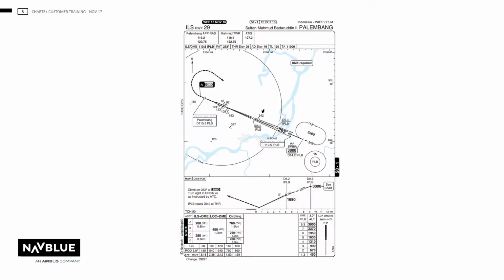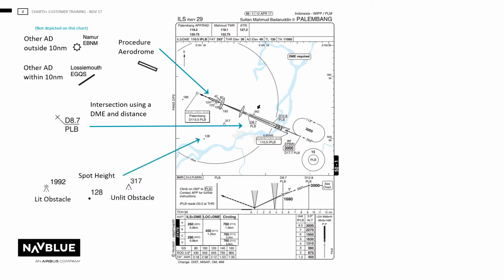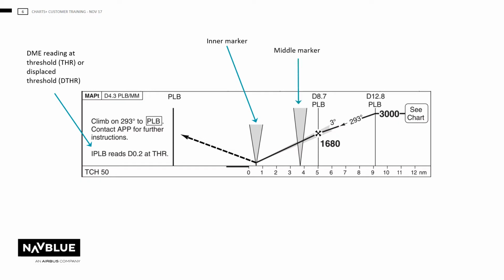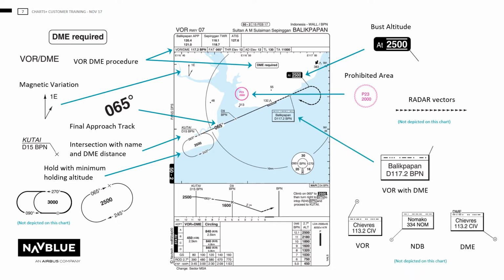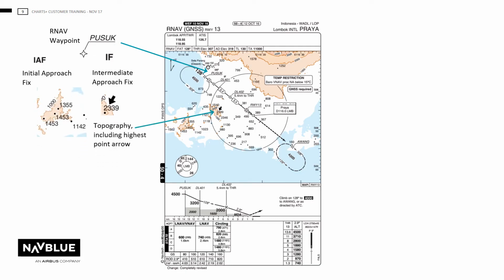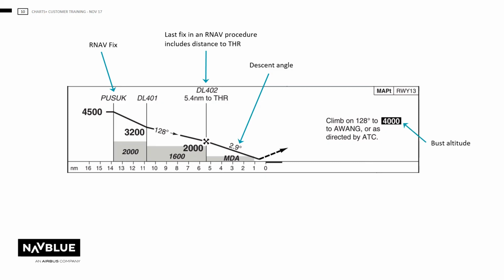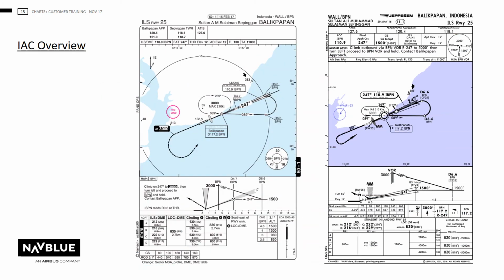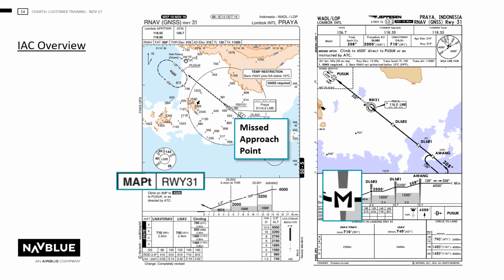Nav Blue Instrument Approach Chart Chapter 9